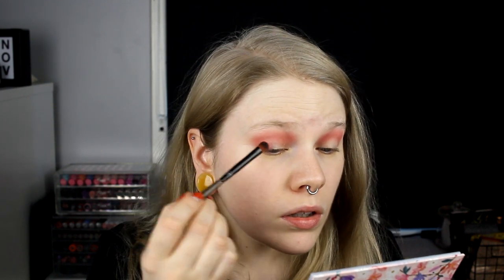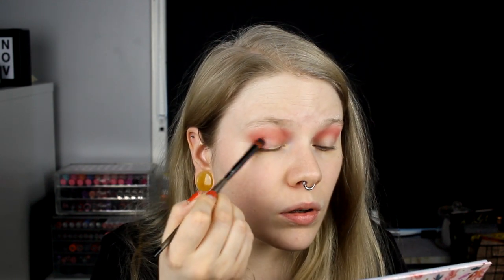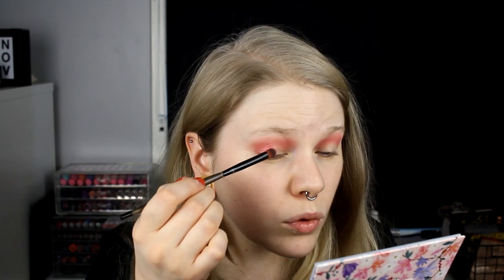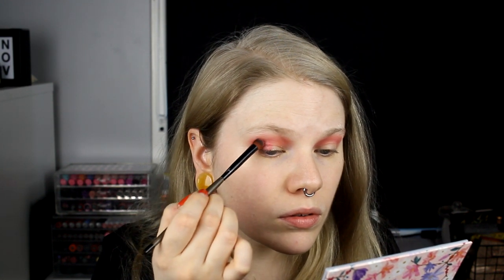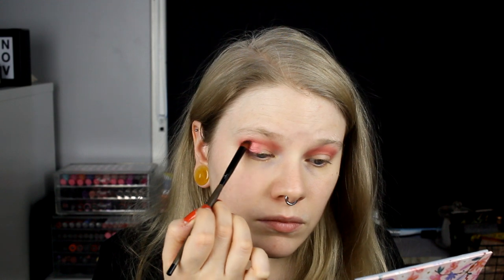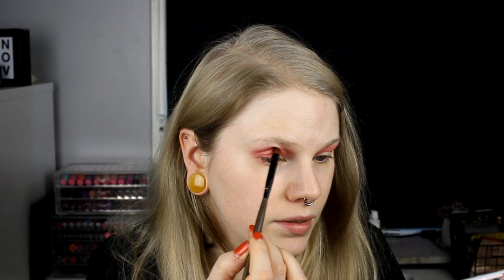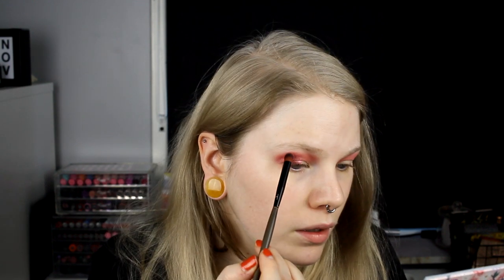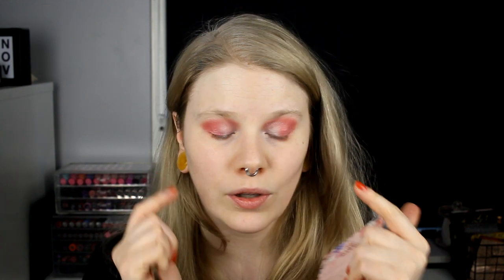| 3 Looks 1 Palette | Nabla Soul Blooming |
Hi!
Today i'm here with my second "3 Looks 1 Palette" - video and this time it's all about Nabla's Soul Blooming. And yes, I did like the same look 3 times but with diffrent colour combos. I'm so sorry about that and will try to do better next time!

Look 1: 1:43
Look 2: 8:22
Look 3: 21:37
Talking about the palette: 28:50

Price on Nabla's website € 35.90

FAQ:
Born: 1989
Ears: 20 mm
Septum: 2,4 mm

EQUIPMENT:
Camera: Canon EOS 600D
Editing program: Sony Vegas Pro 13
Lights: Day light and/or 2 soft boxes